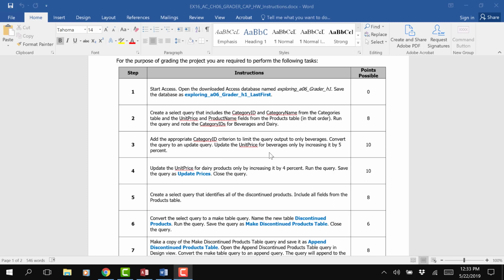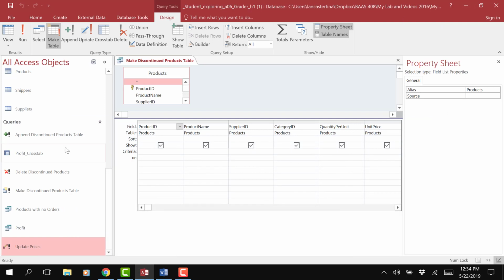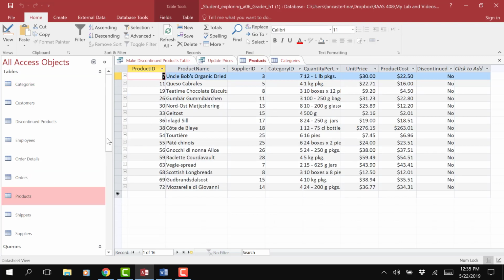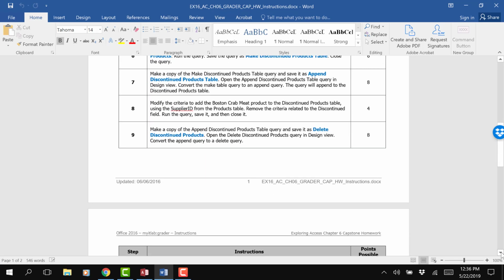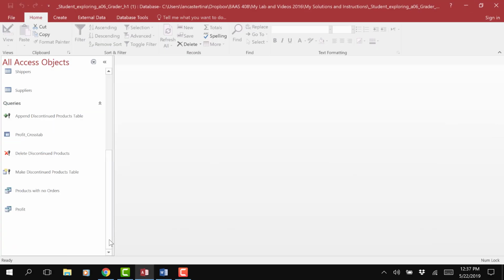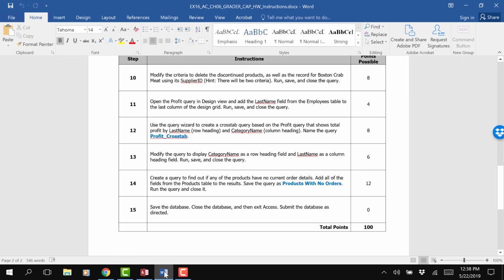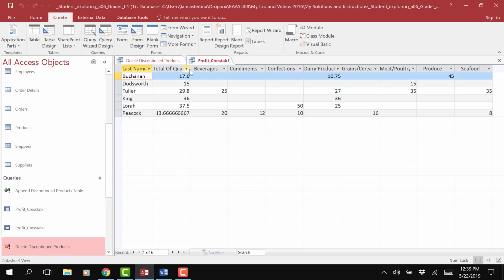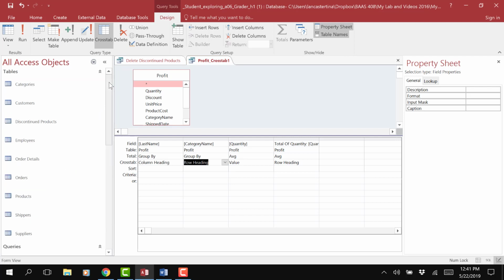Chapter 6 Video